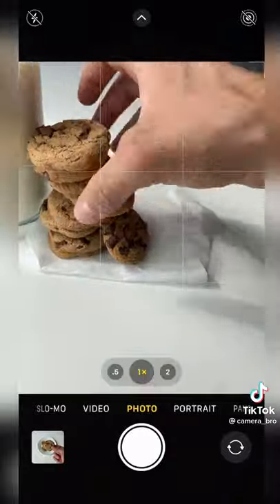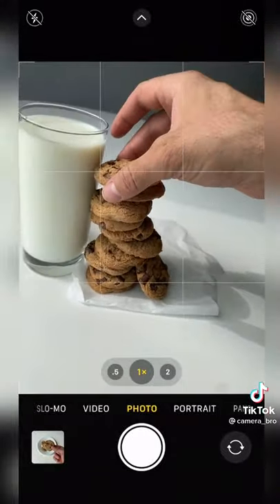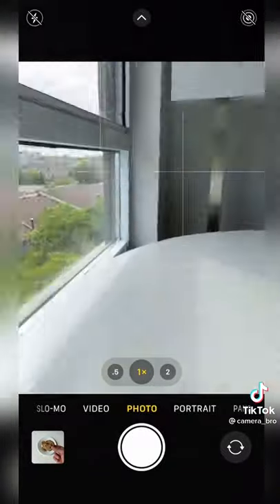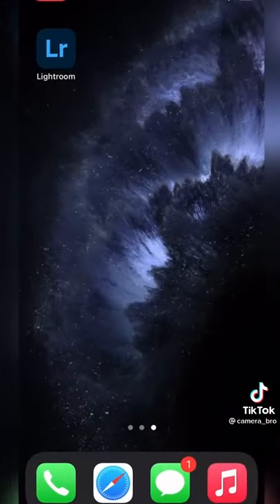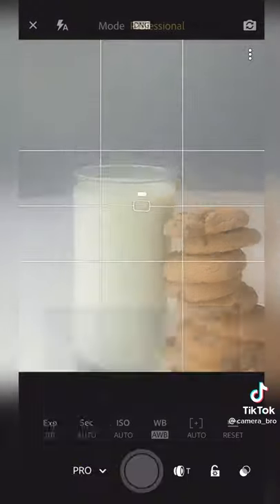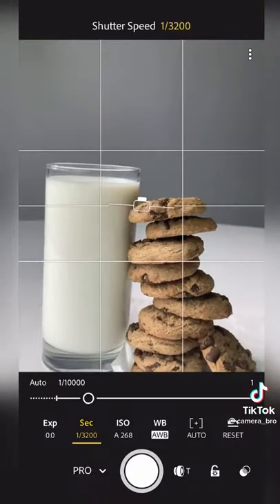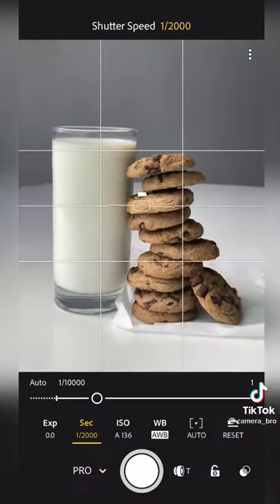How to take a picture of your cookies tiktok